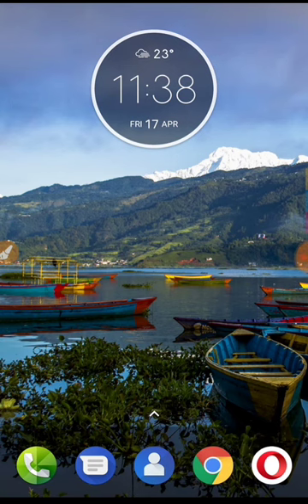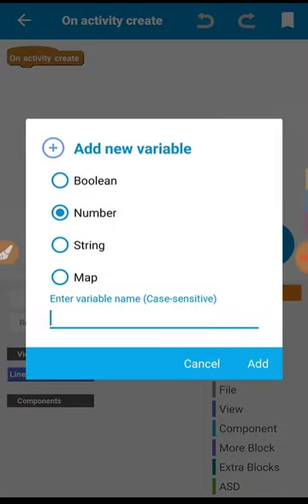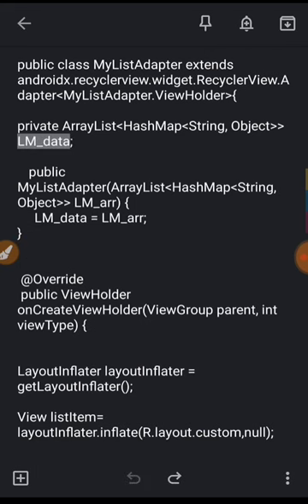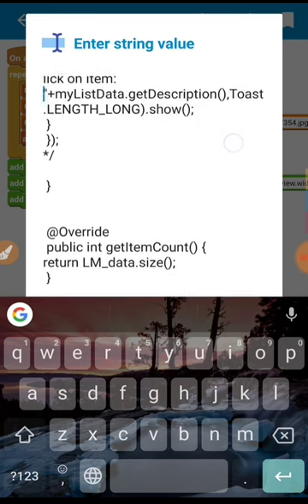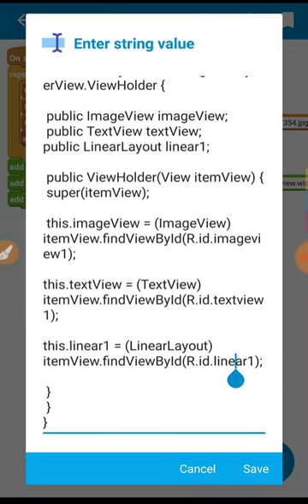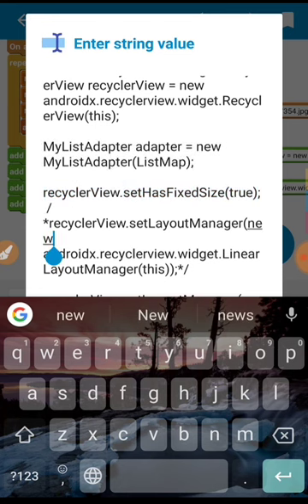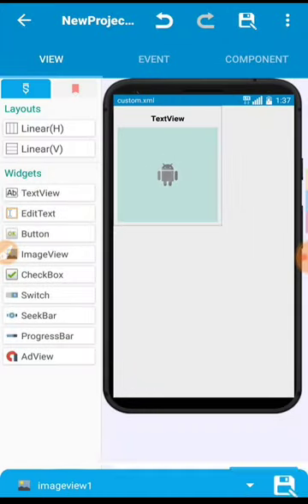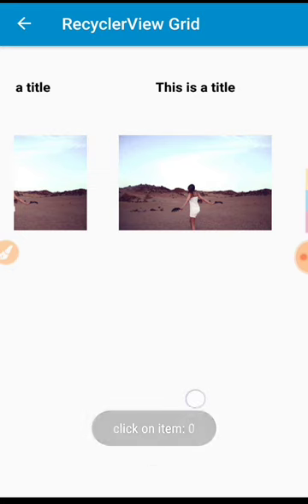How To Make Horizontal Recycler GridView In Sketchware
Download "Sketch Andro App" To Get The Code

✳️✳️Sketchware Forum✳️✳️
In this site you can ask your sketchware or coding related  questions & get answer from other's developers also you can share your answers.So, Visit